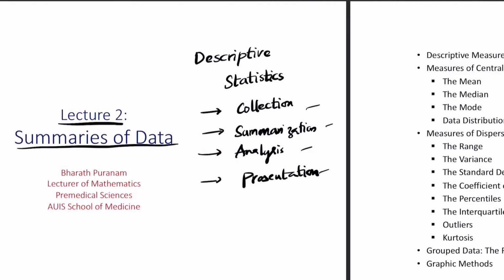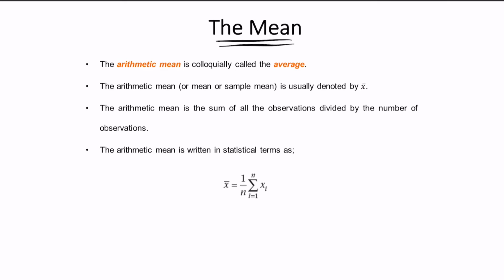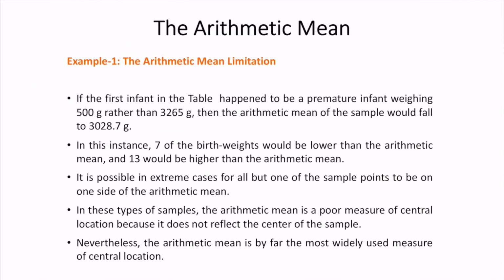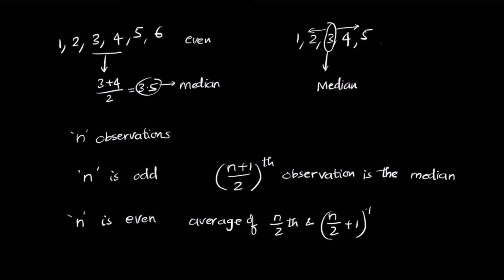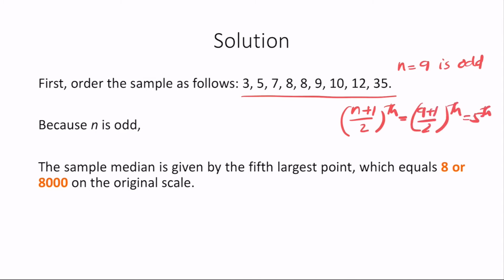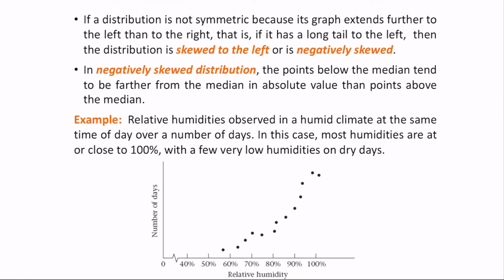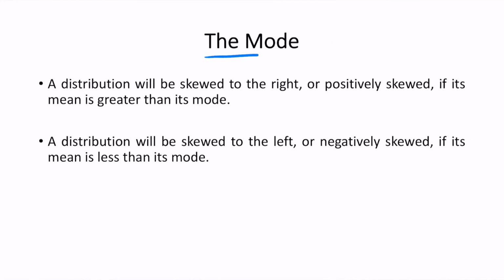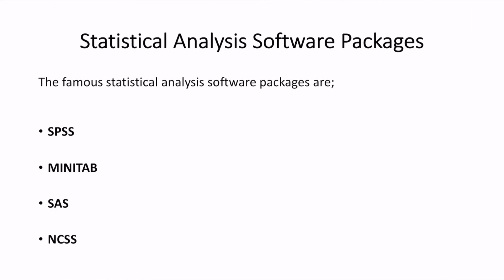Summaries of Data | Lecture 1 | Fundamentals of Biostatistics